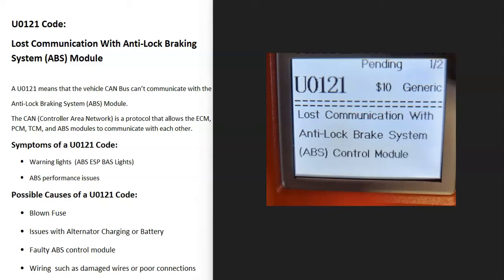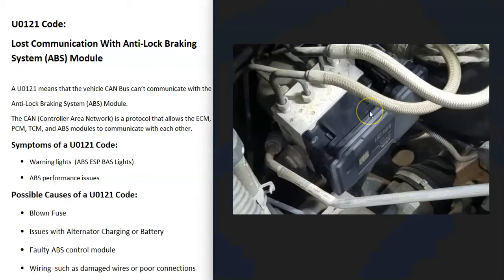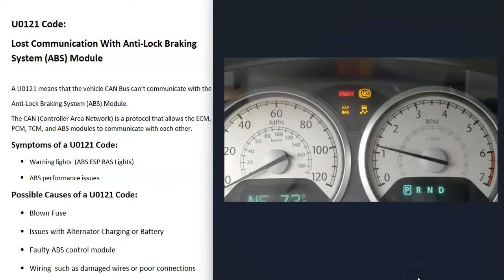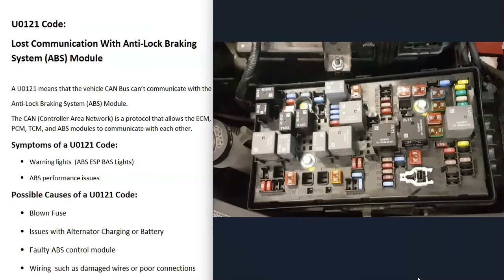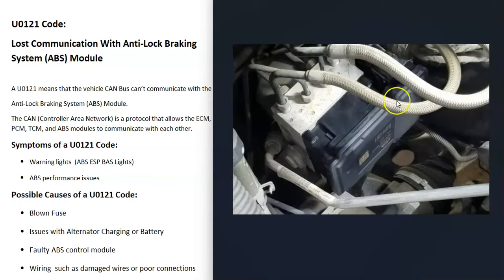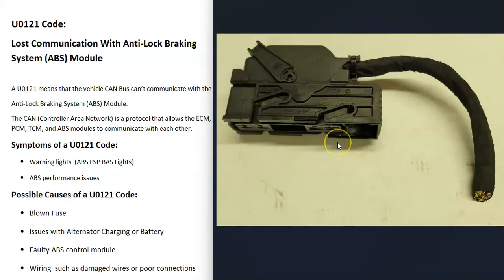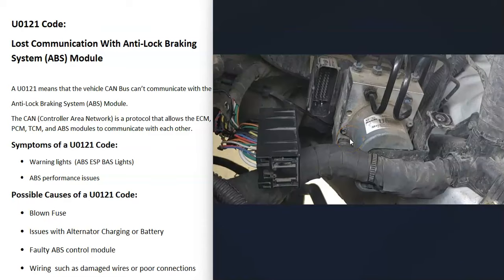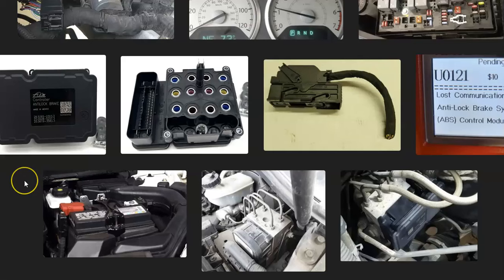Causes and Fixes U0121 Code: Lost Communication with Anti-Lock Braking System (ABS) Module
How to fix U0121 Code: Lost Communication with Anti-Lock Braking System (ABS) Module

A U0121 means that the vehicle CAN Bus can’t communicate with the
Anti-Lock Braking System (ABS) Module.
The CAN (Controller Area Network) is a protocol that allows the ECM,  PCM, TCM, and ABS modules to communicate with each other.

Symptoms of a U0121 Code:
Warning lights (ABS ESP BAS Lights)
ABS performance issues

Possible Causes of a U0121 Code:
Blown Fuse
Issues with Alternator Charging or Battery
Faulty ABS control module
Wiring such as damaged wires or poor connections